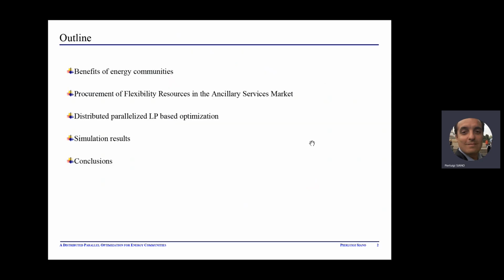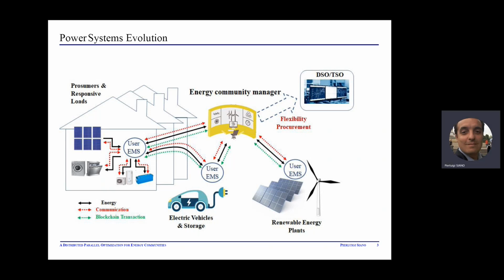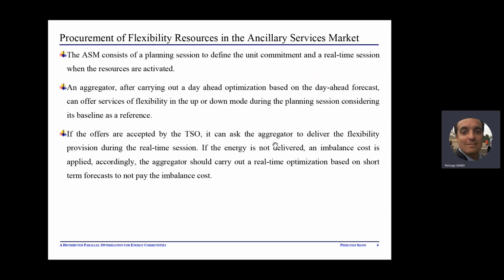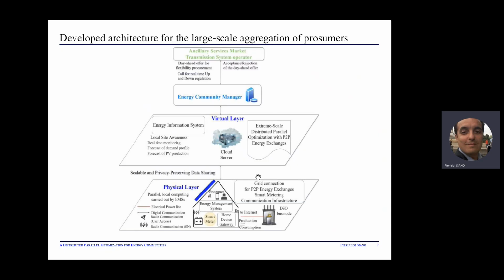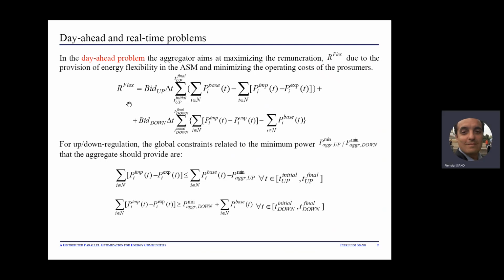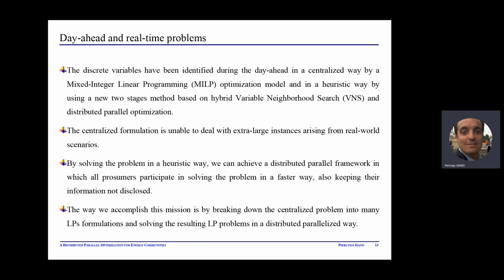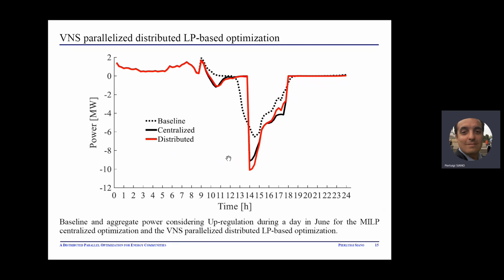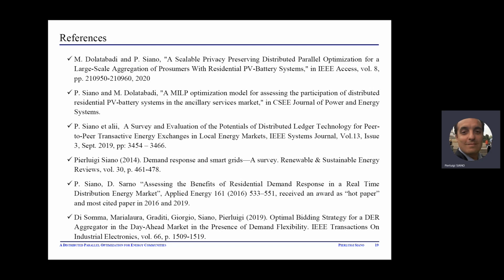A Distributed Parallel Optimization for Energy Communities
Keynote at the 13th International Conference on Power System Technology (PowerCon 2021), Haikou, China on December 8-9, 2021.